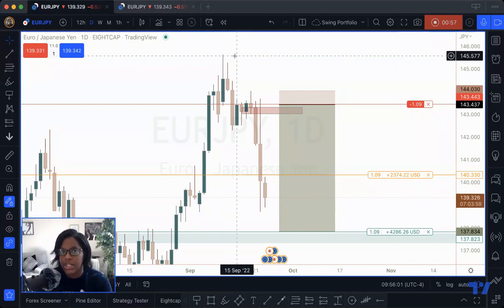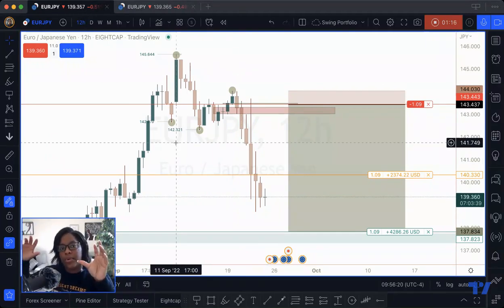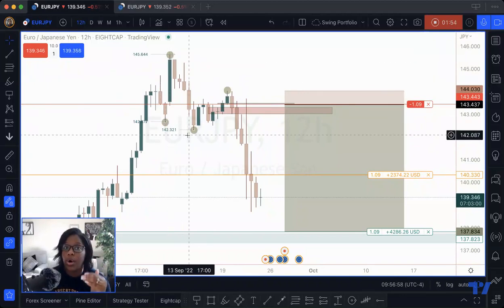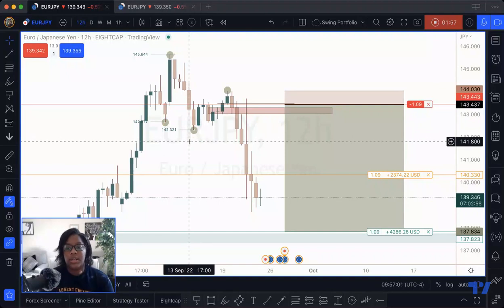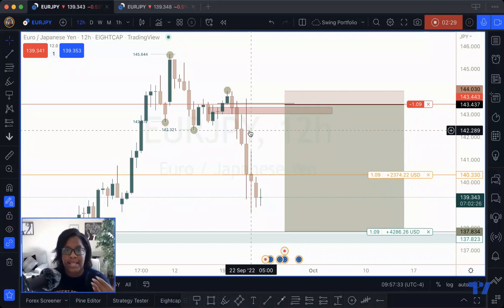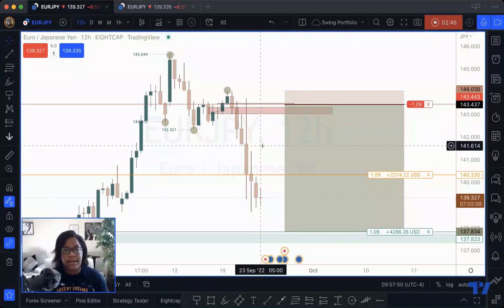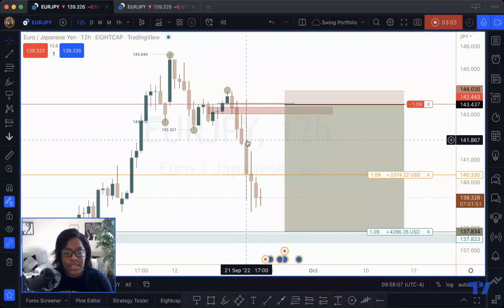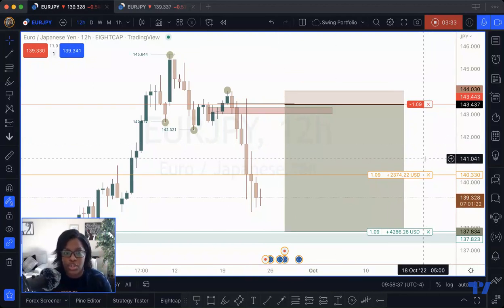High Risk To Reward Trade on EURJPY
Hey friends! This has been my highest Risk to Reward trade of the year on a higher timeframe. I'm happy to share the result with you all today.

The trade was a sell in which I set a sell limit. It was also a countertrend trade which I don't trade a lot, but this one was too good not to enter.

Want to join a trading community about evolving your trading psychology, supporting your trading journey, and helping you grow as a trader? For a monthly fee, you can chat with me anytime about your charts, backtest with me every week, and network with traders who understand your journey. Join me inside of my community Trade On Purpose

If groups aren't your thing and you want me to personally teach you how to trade, book a video call with me. As your Forex Coach, I'd love to gain your trust and help you go from being overwhelmed and struggling to be an independent trader. Book here:

If you need help on one major area of your trading journey you can't seem to figure out, book a quick "Fix My Strategy "1-hour session, and I'll backtest it with you. The fee is $99 for the hour for a solution that will help you become a better tomorrow.

I'd love to share a few of my trade ideas with you. See them you: